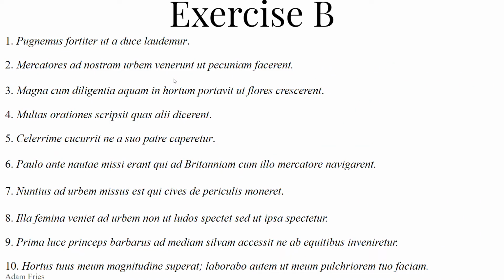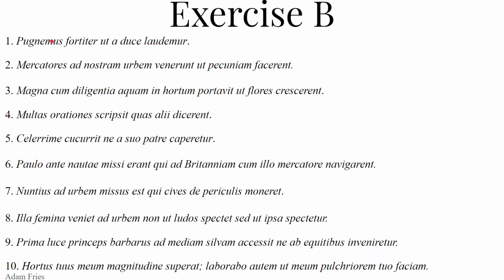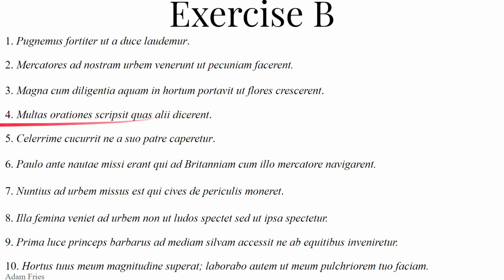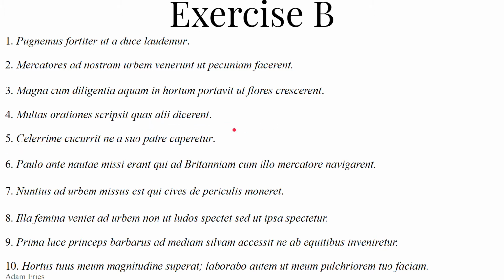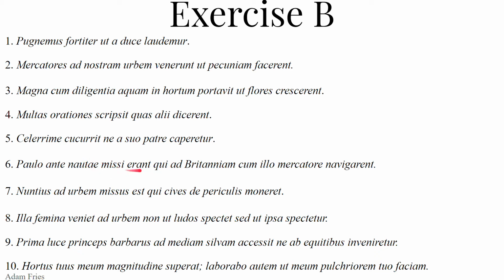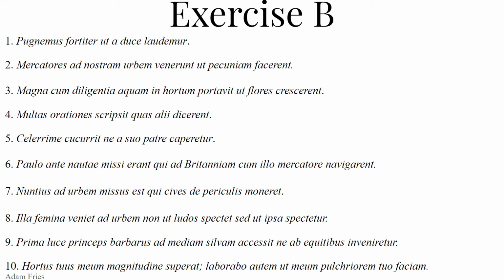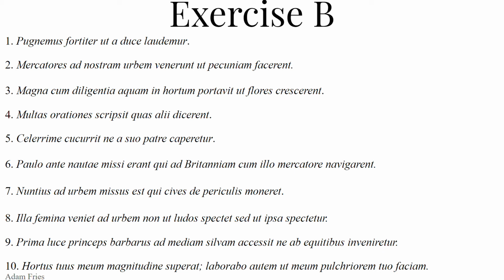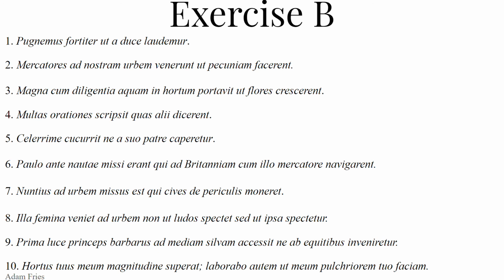Dependent Subjunctive Clauses - Purpose Clauses - Exercise B